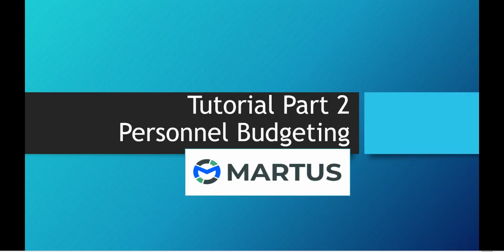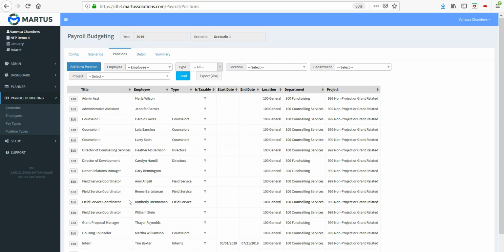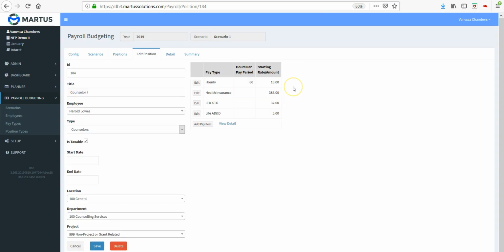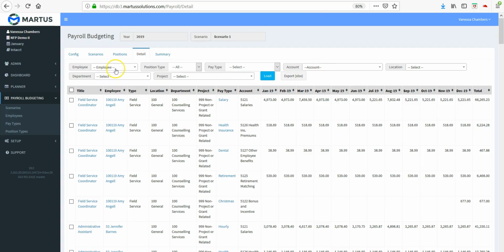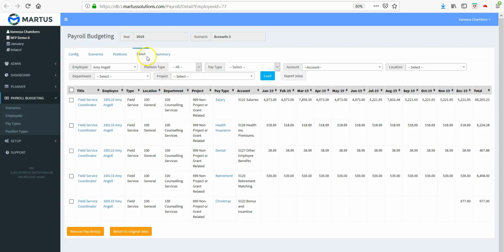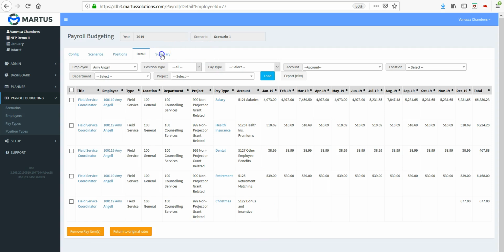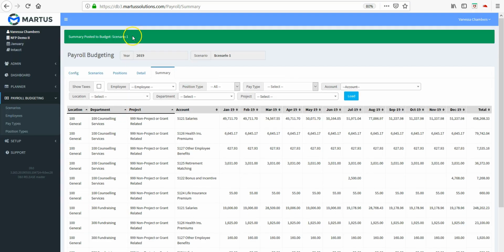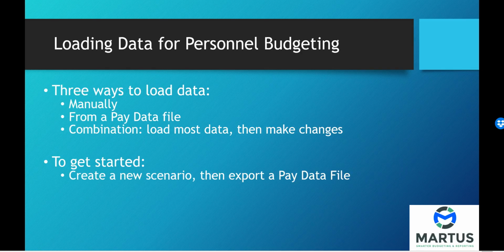Personnel Budgeting in Martus Part 2 | Positions, Pay Items, Detail Tab & Posting to Budget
If you've set up employees and pay types in Part 1 you're ready to work with positions, assign pay items, make mid-year rate changes, and post your personnel scenario to your operating budget. This tutorial walks through the Positions tab, Detail tab for rate adjustments, Summary tab, and the posting process.

0:00 - Positions Tab: Filter & Navigate List
1:40 - Assign Pay Items to Positions
2:10 - Detail Tab: View Monthly Impact & Apply Raises
4:07 - Summary Tab & Post Scenario to Budget
5:54 - Next Steps: Import Pay Data File

In this video:
🔷 Navigate and filter the Positions tab by employee, type, or dimensions
🔷 Assign pay items to positions (hourly with hours vs regular with amounts)
🔷 Use the Detail tab to view monthly compensation by position and pay type
🔷 Apply mid-year raises or rate changes to multiple positions at once
🔷 Review the Summary tab to see total budget impact by worksheet
🔷 Post your personnel scenario to a scenario-specific or overall budget
🔷 Import pay data files from your payroll system to populate positions quickly